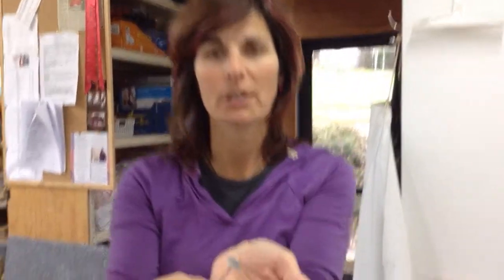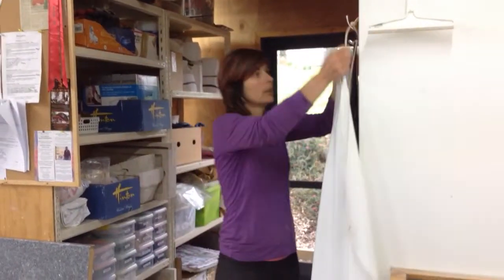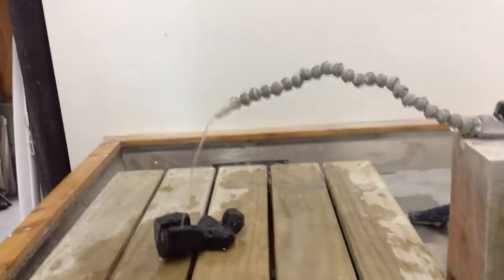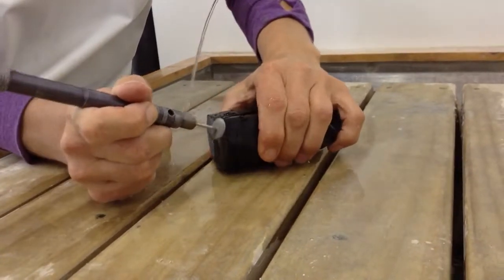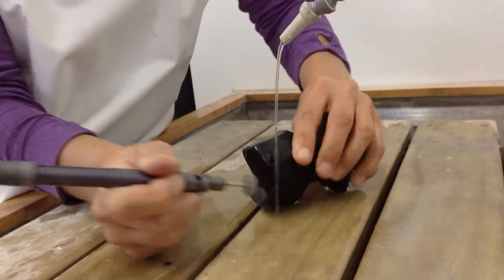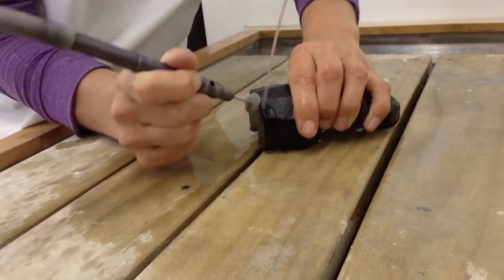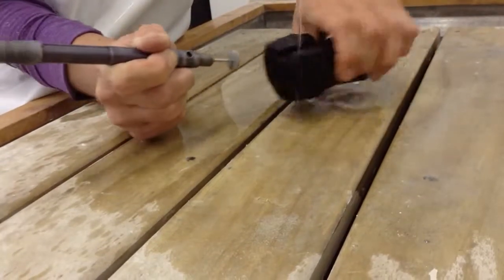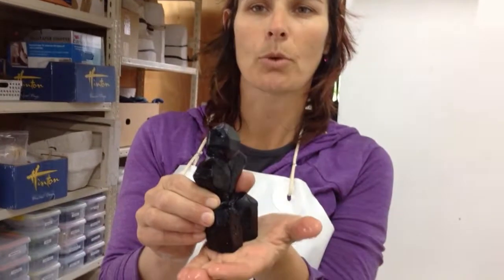Finishing Cast Glass with 16 mm diamond burr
Di Tocker shows how to create a bevel using a 16mm diamond burr on a flexi shaft tool. Di Tocker is a full time glass artist and creates a bevel on the bases of all her artworks with the 16mm diamond burr.